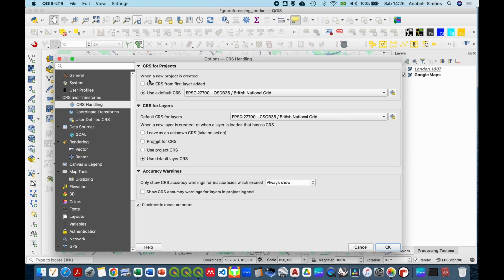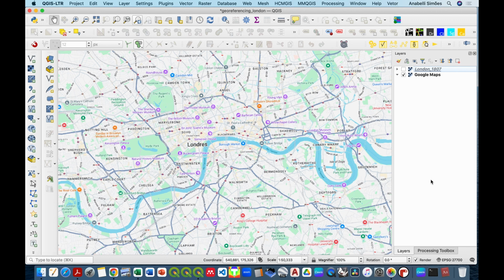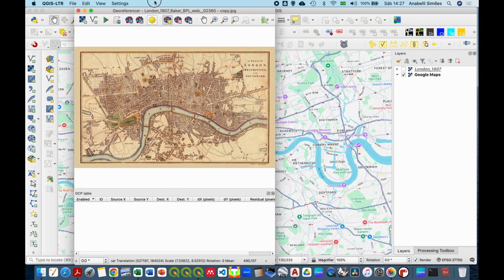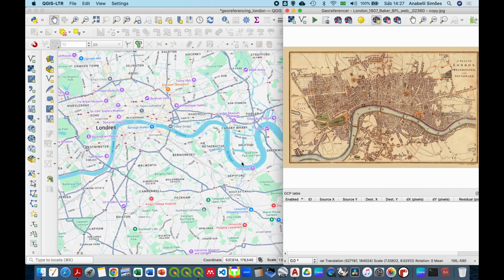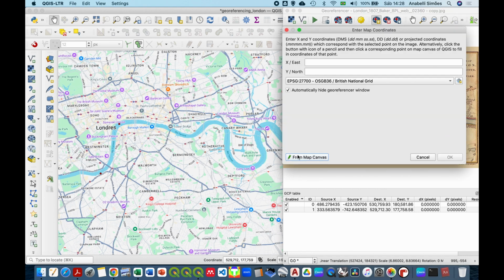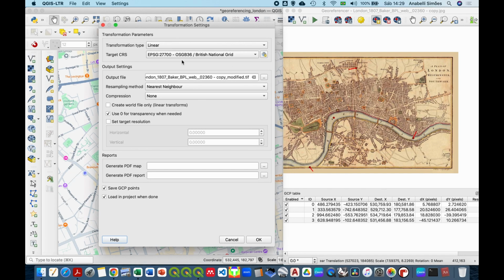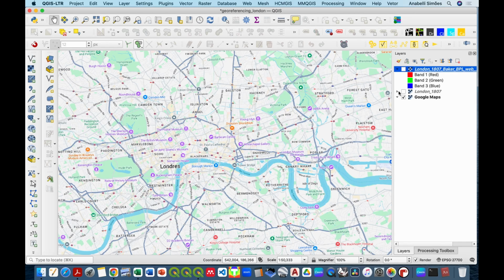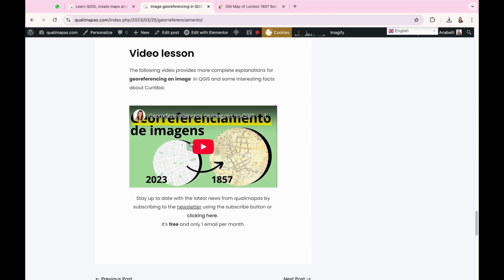Georeferencing maps in QGIS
Learn how to georeference images, such as old maps, projects or
aerial images.

Do you want to learn how to make maps like mine?